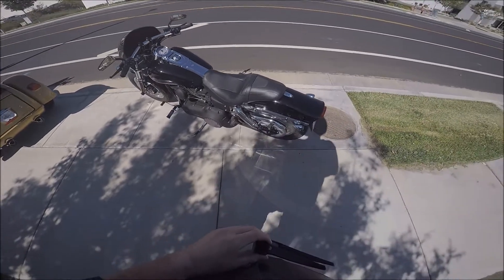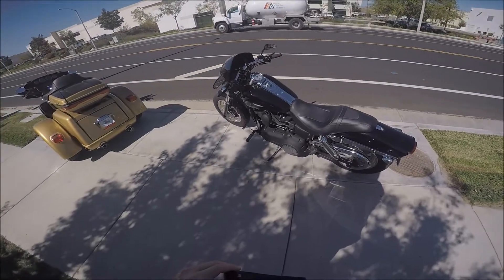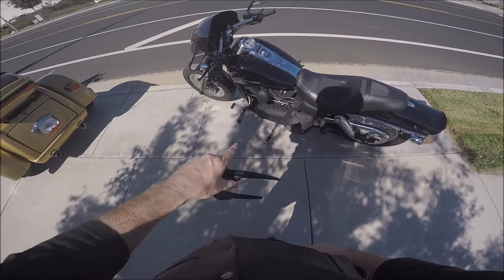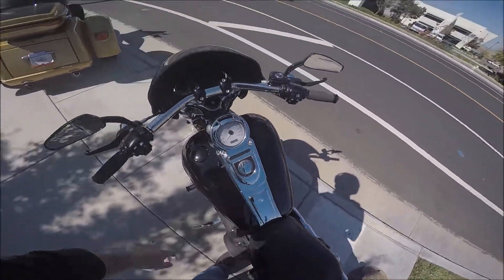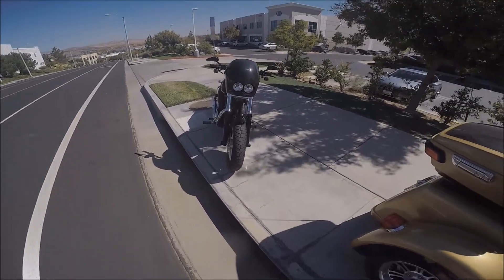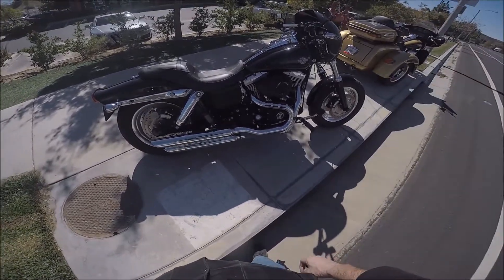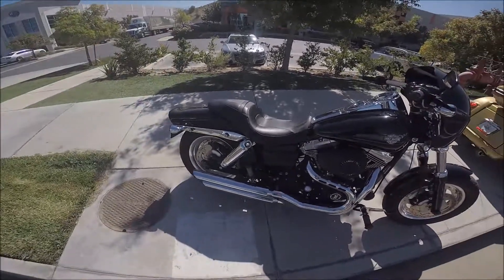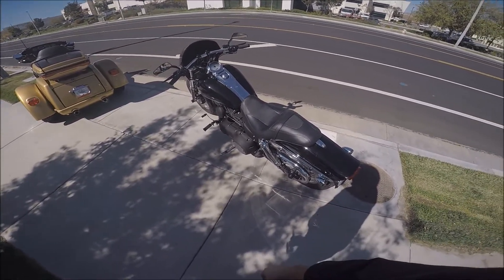2010 Fat Bob for sale at Old Road Harley Davidson in Santa Clarita, CA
If anyone is in the market for the old style Fat Bob check this one out at Old Road Harley Davidson in Santa Clarita, CA.
Its advertised at $9999. This bike was traded in by a friend of mine. Low mileage, some custom wrinkle black accessories, rush slip ons, flush mount gas cap and fuel guage, and more.
Contact Harley Dave at Old Road Harley Davidson and tell him Skunk72 from youtube sent ya!

Facebook.com/skunkrides

My ride- 2009 Harley Davidson Dyna Fat Bob FXDF
Mods-
           Thundermax ECM
.           Dyna single headlight bucket
.           Eagle Lights LED projection headlight
            Vance and Hines short shots -chrome
.           Screaming Eagle high flow air intake
.           S&S 551 easy start cams
.           Memphis Shades batwing with 5 inch spoiler windshield